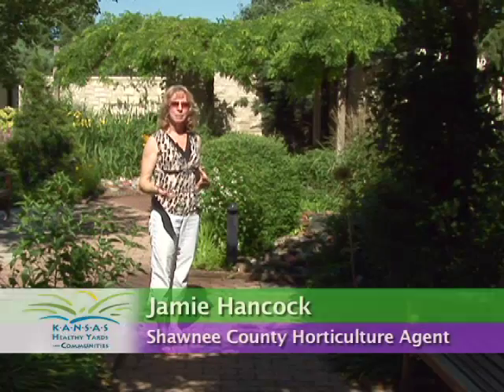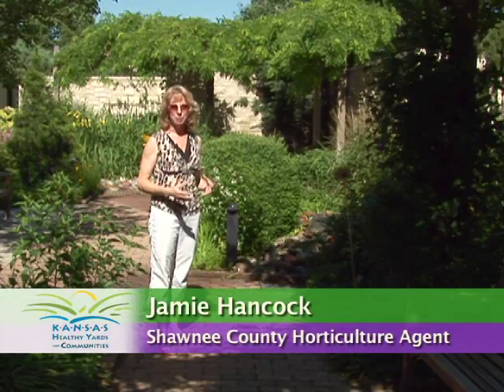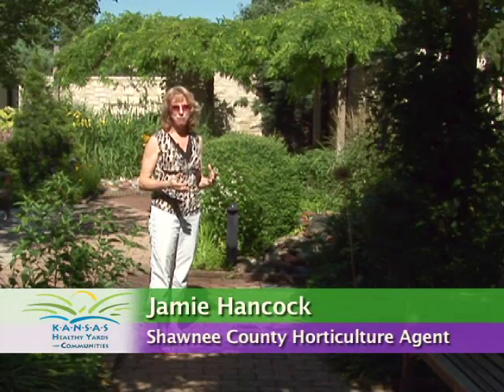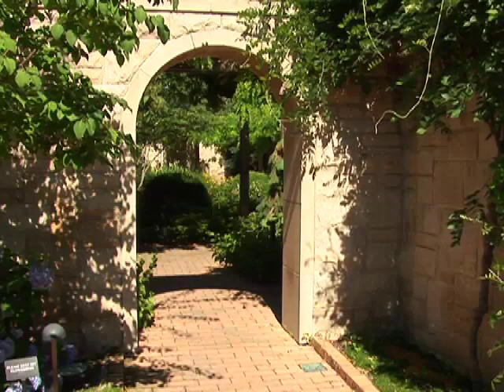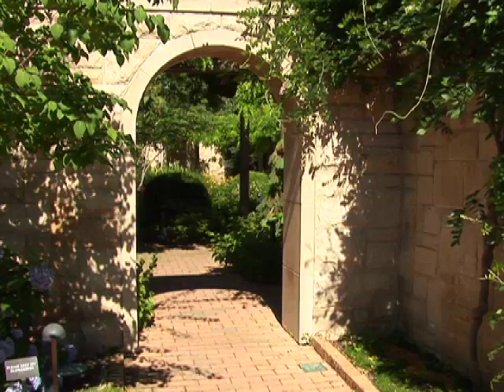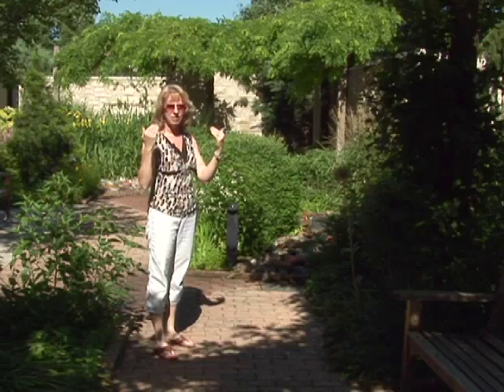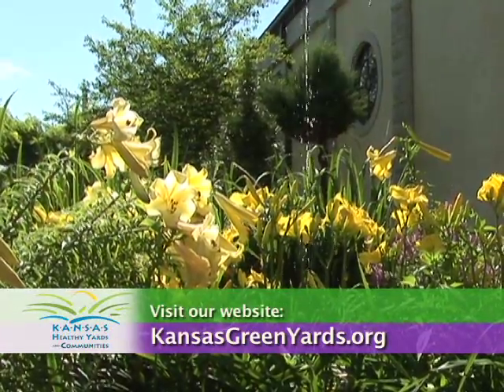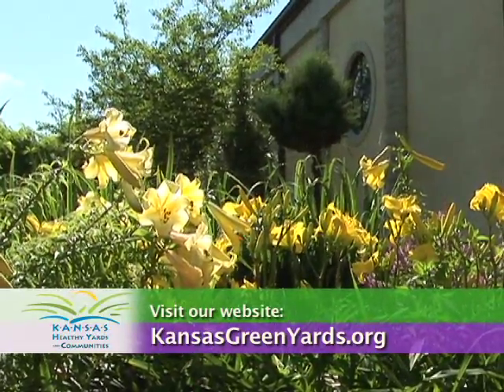Secret Garden Design Elements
Secret gardens are small gardens with a quiet place for contemplation.  They can include shade, water features, benches, a variety of colors and textures, and perhaps an element of surprise.  Produced by the Department of Communications at Kansas State University.